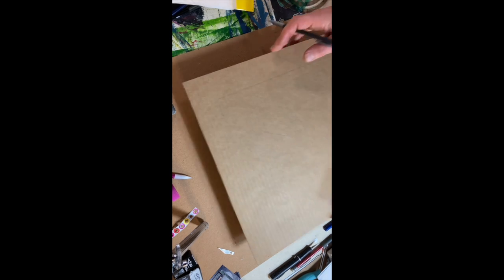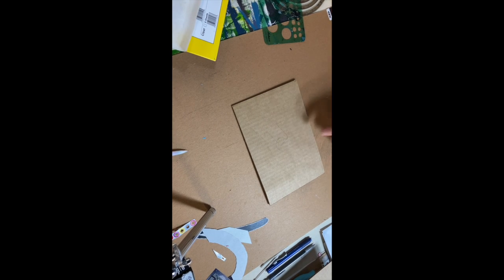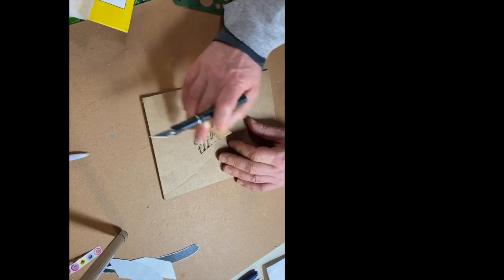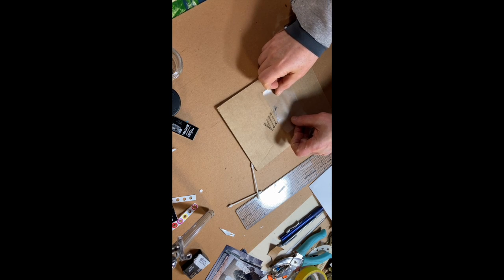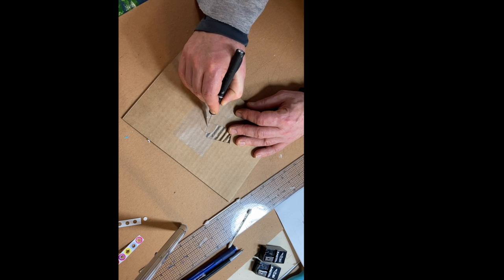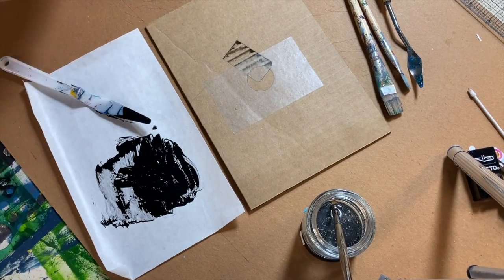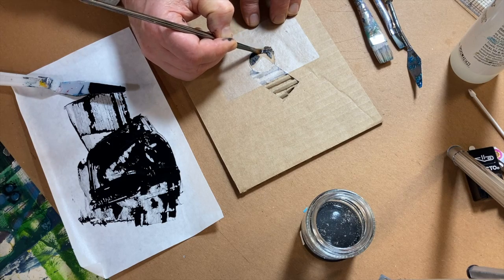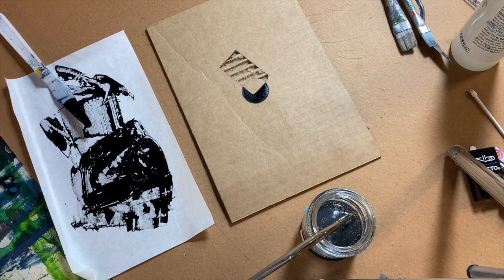Art 1206 2D Project #3 Demo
Project #3 Processes And Materials Demo